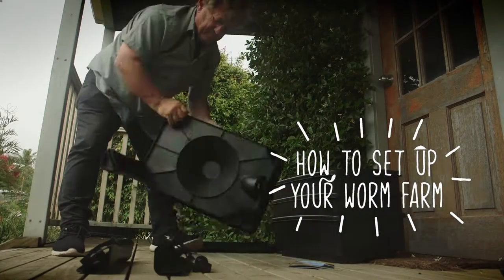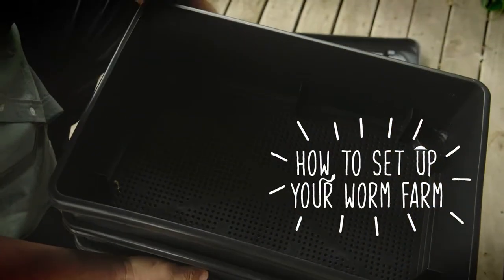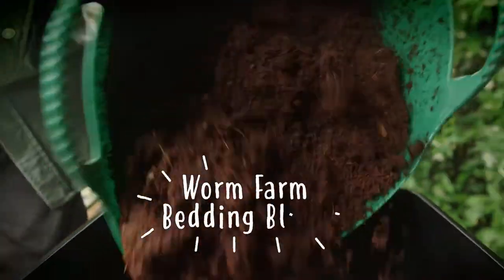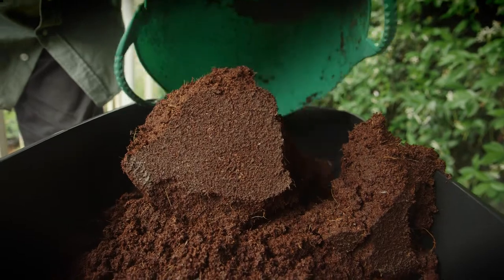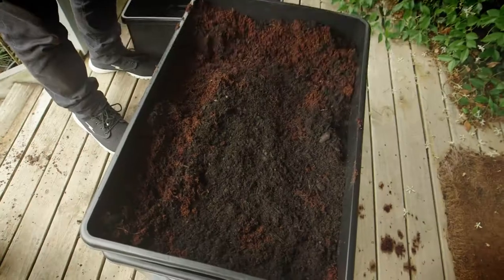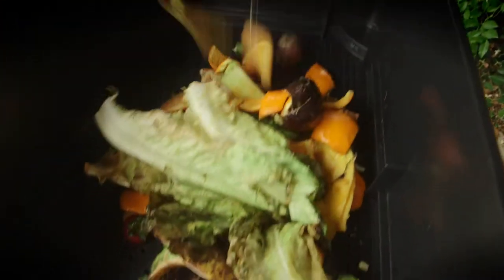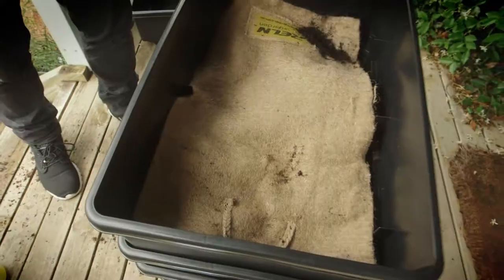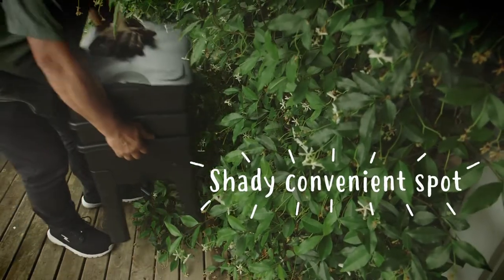3. HOW TO SET UP YOUR WORM FARM